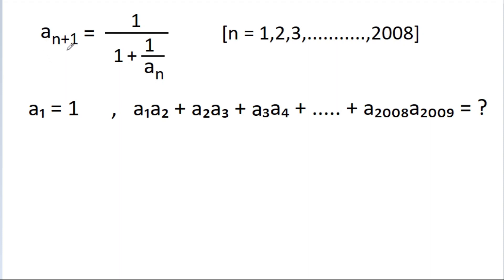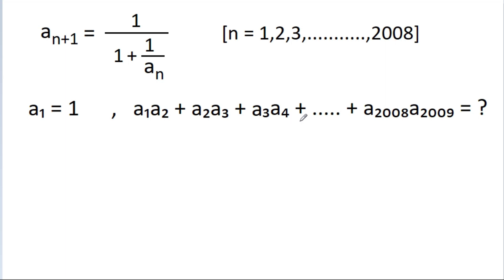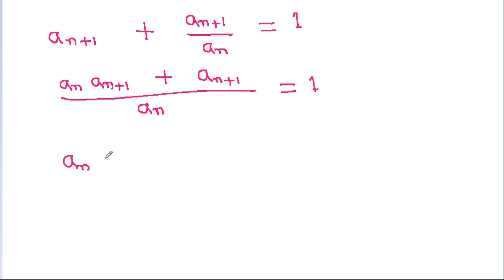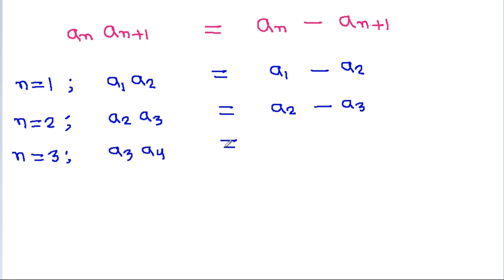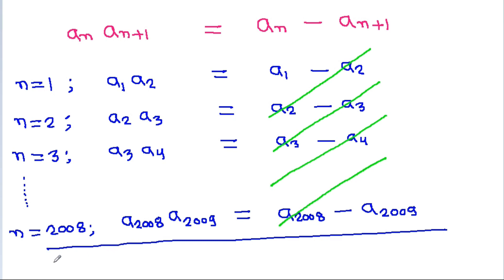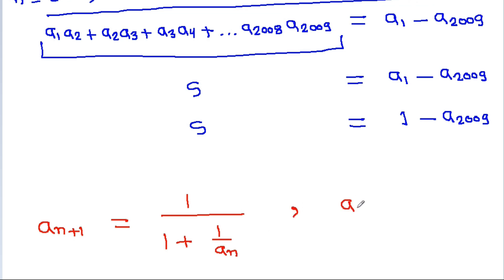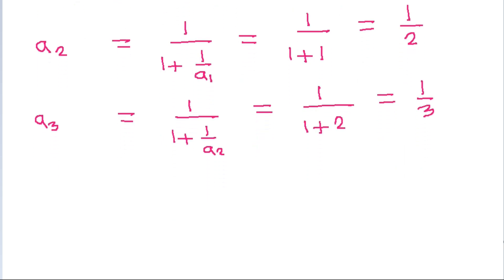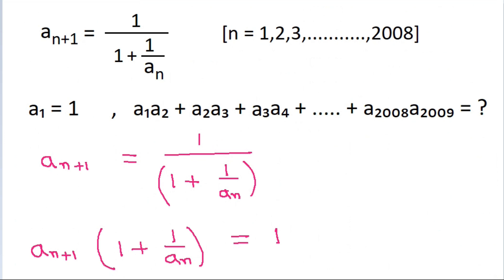A Nice Problem of Algebra | Math Problem Solving | Mathematics